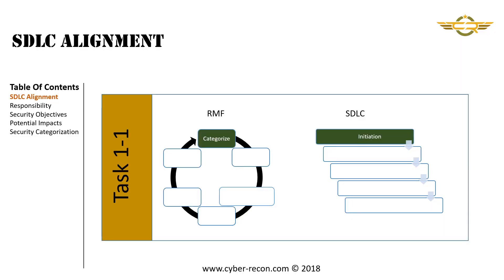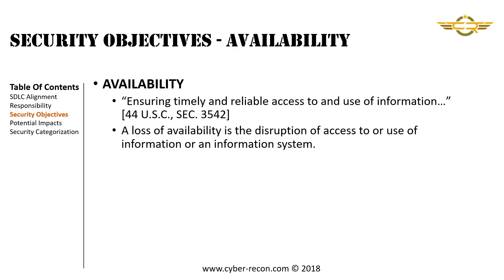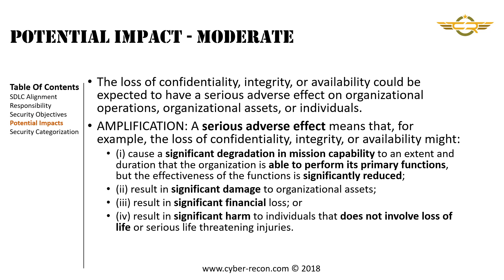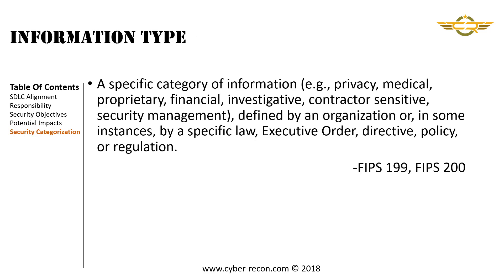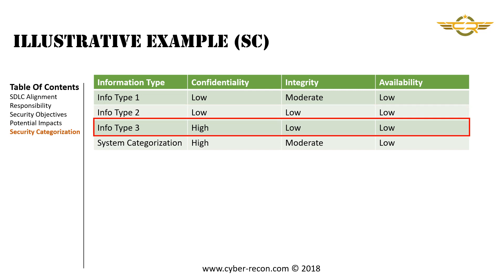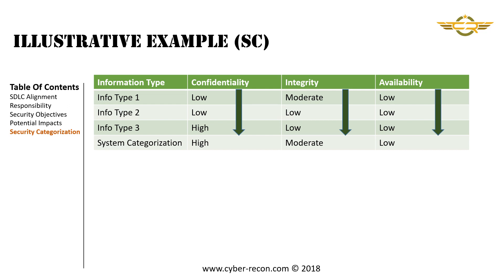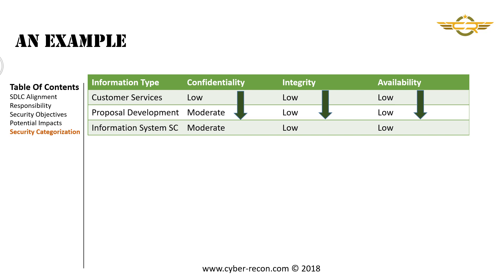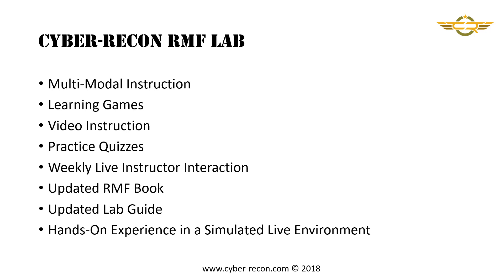RMF Lab task 1-1 (Categorization)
This video describes task 1-1 of the Risk Management Framework (information system categorization).